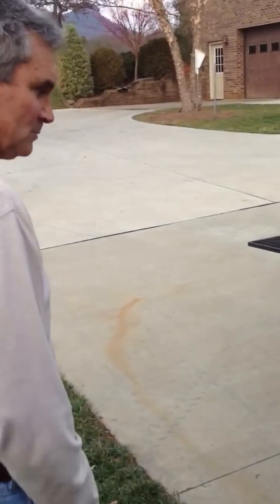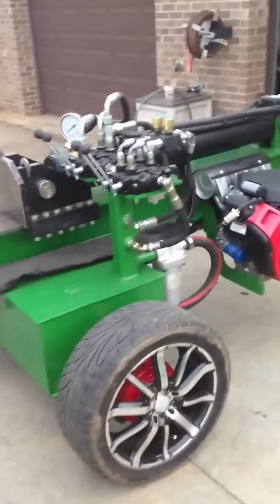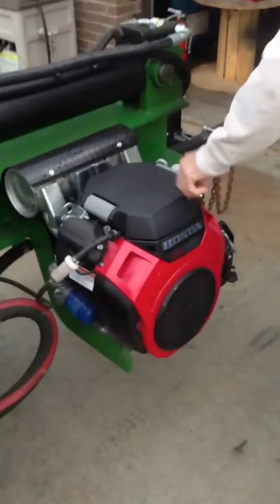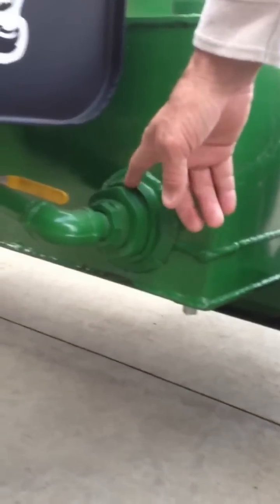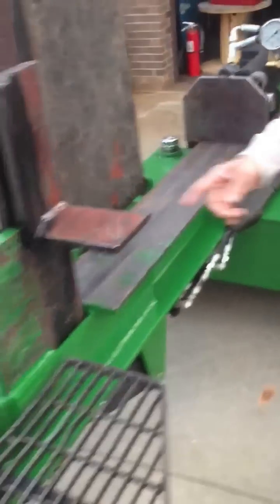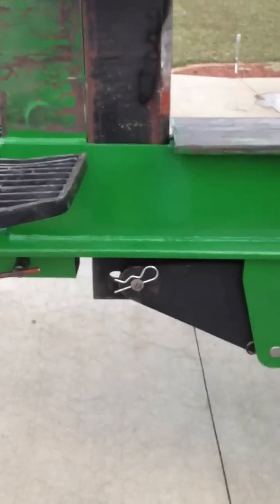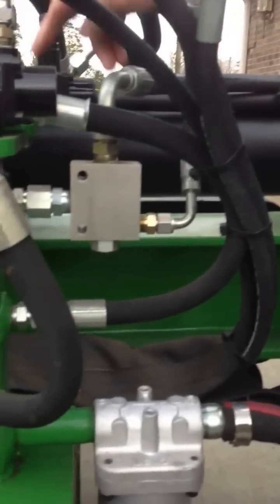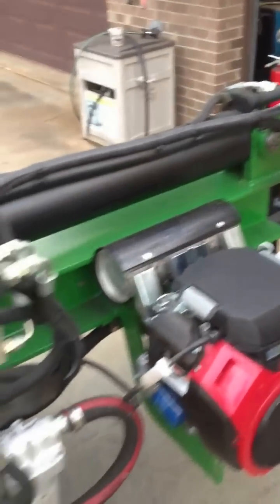Huge Homemade Wood Splitter with Auto-Cycle Valve and Dump Valve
I made this splitter in my spare time in my shop at home. It took about 6 months on Saturdays and late nights to finally get it all welded up. The 8" x 8"  I-beam, 6" cylinder, hydraulic reservoir, axle and wheels came from junkyards for only pennies on the dollar.  The dump valve allows the fluid to by-pass the auto cycle valve to the reservoir, therefore keeping the temperature lower and the cycle time faster.   Patterns cut from cardboard were used as templates to make a lot of the pieces. Inspiration from other you-tube videos were a great help too.